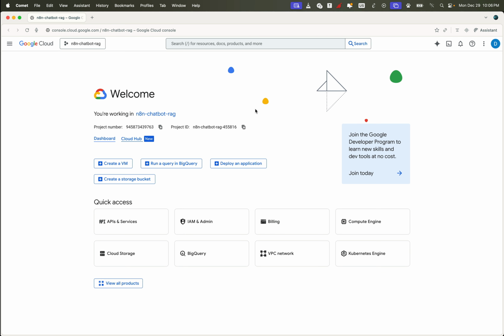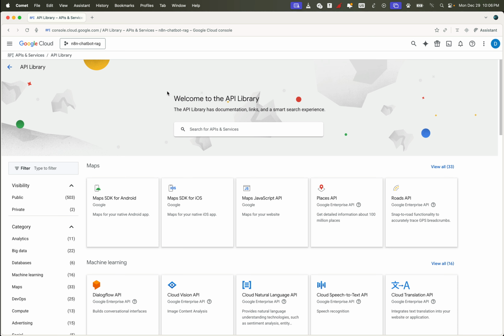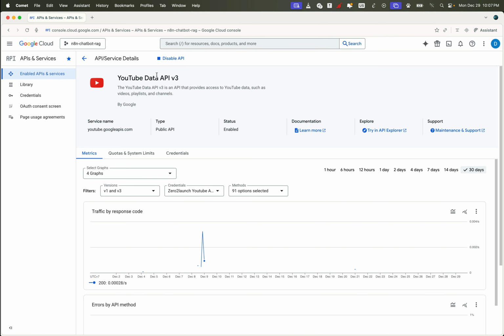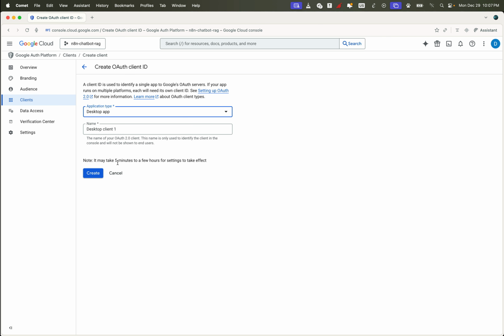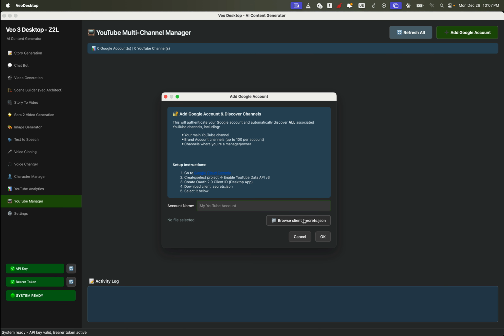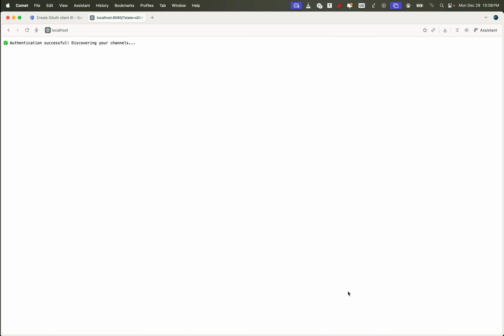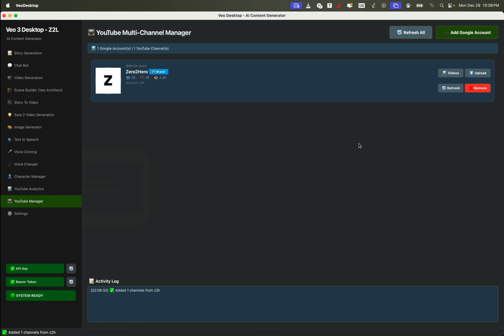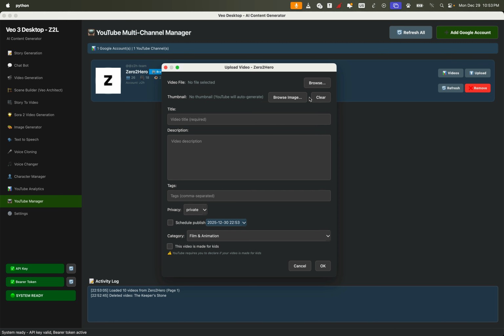Multi-Channel YouTube Upload Scheduling Made Easy | Z2L Desktop App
🔥 Ready-to-access the Z2L desktop app, load blueprint templates, and explore resources available in our Skool community

Managing multiple YouTube channels doesn’t have to be complicated.
In this tutorial, I’ll show you how to use the YouTube Manager feature in the Z2L desktop app to manage multiple YouTube accounts, upload videos, and optimize upload scheduling across channels—all from one place.

This video walks you through the complete workflow, including connecting multiple Google accounts, setting up the YouTube Data API, browsing channel content, and scheduling videos to publish automatically at the right time. Whether you’re running multiple brands, automation pipelines, or content networks, this tutorial helps you save time and stay organized.

What you’ll learn:
 • How to add and manage multiple YouTube channels
 • Proper setup of YouTube Data API v3
 • Upload videos instantly or schedule them in advance
 • Optimize posting times across multiple accounts
 • Automate publishing with a clean desktop workflow

This guide is part of Z2L Desktop App, focused on faster setup, better stability, and smoother multi-channel scheduling.

💡 Join our Free & Premium Communities:
• Premium Community: Super Desktop Appprivate tutorials, exclusive tools, APIs, and automation resources

💎 Join our Zero2Launch Community to unlock:
 • Free, Unlimited Veo 3 API access
 • Prebuilt n8n workflows for full automation
 • Step-by-step tutorials and new AI video strategies every week

💬 Drop your questions or feedback in the comments — we’re building fast, and your input shapes the next release!